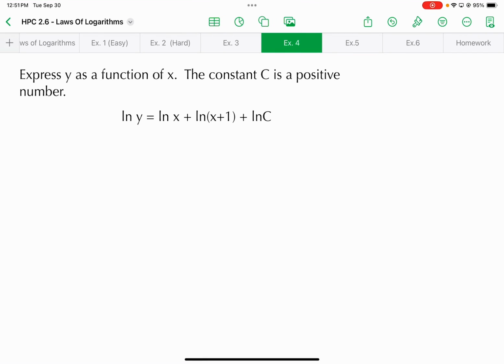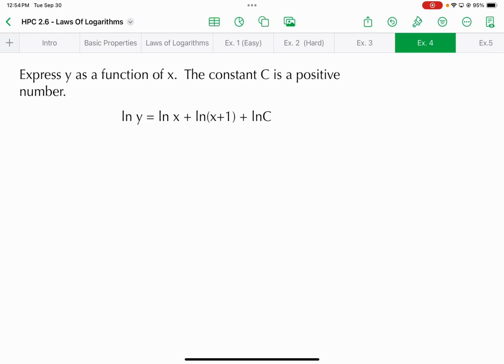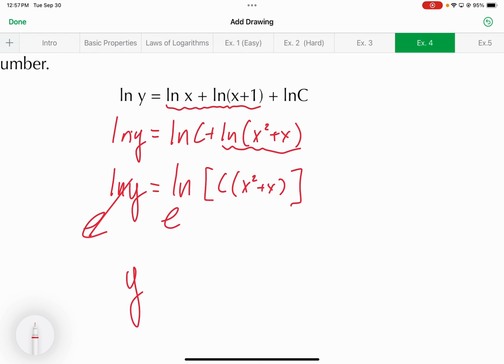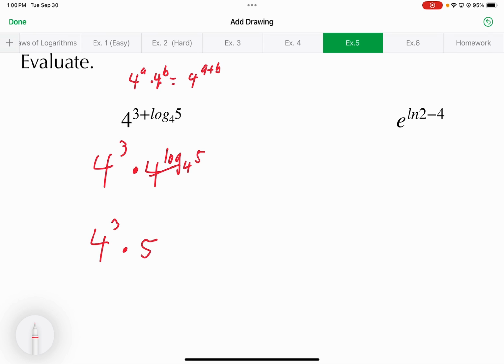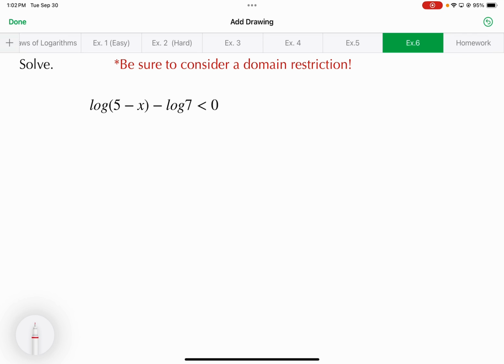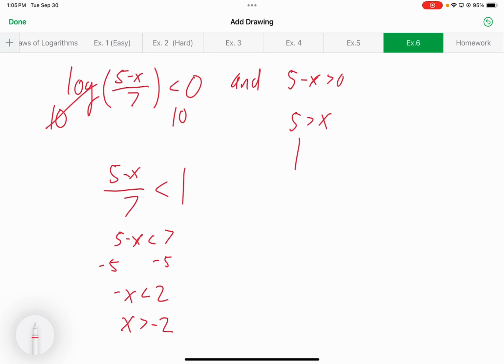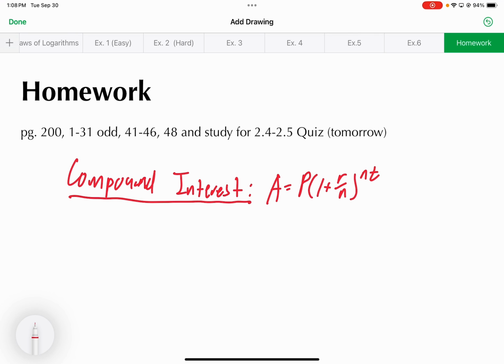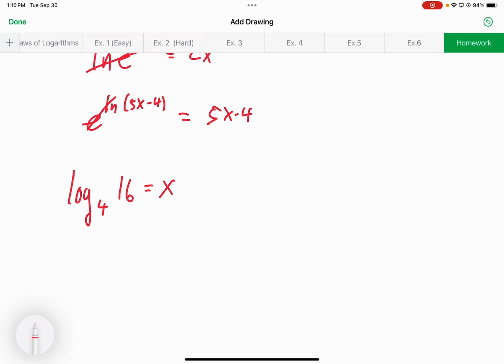Section 2.6 Day 2